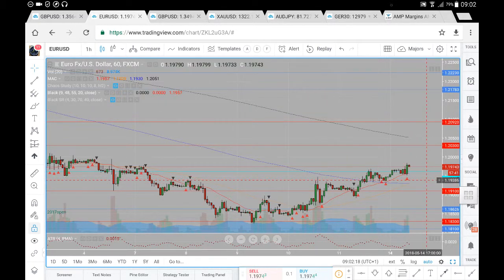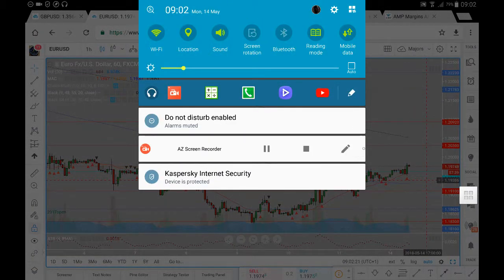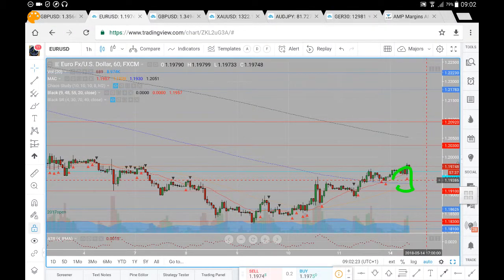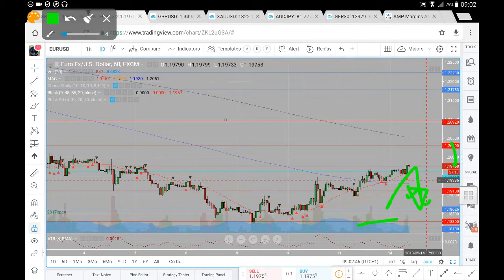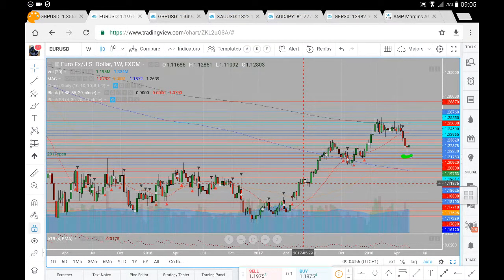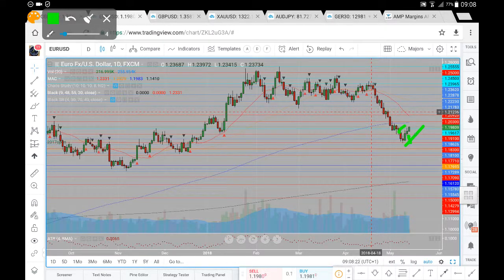EURUSD 14 05 18 May 14th (commentary, not advice)